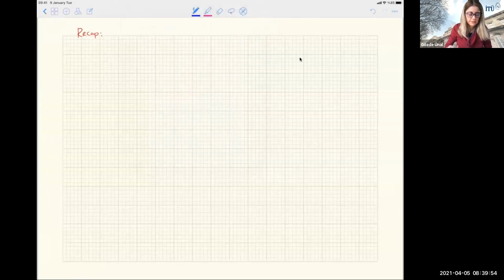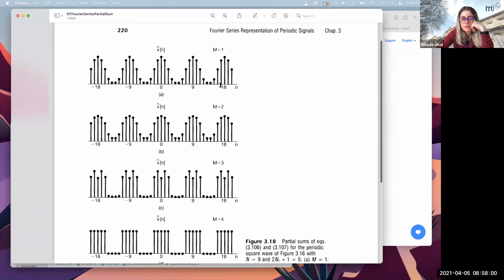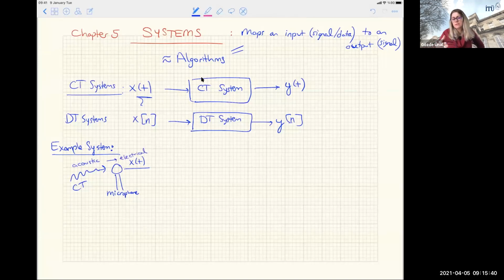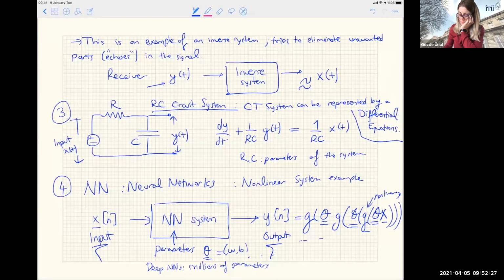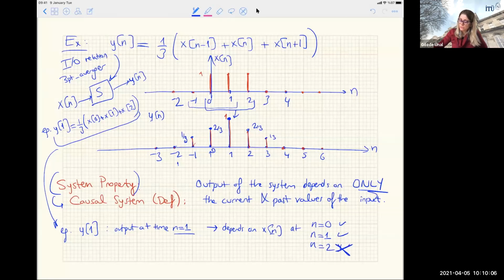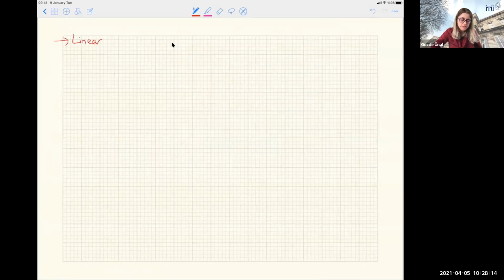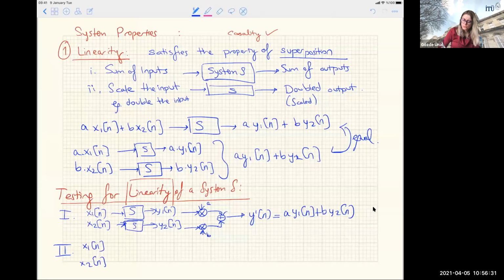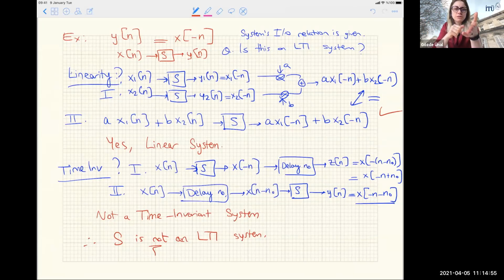BLG354E - Signals & Systems for Computer Engineering Week 6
Impulse Response of Systems; Convolution DT